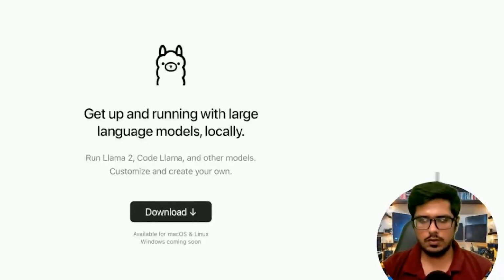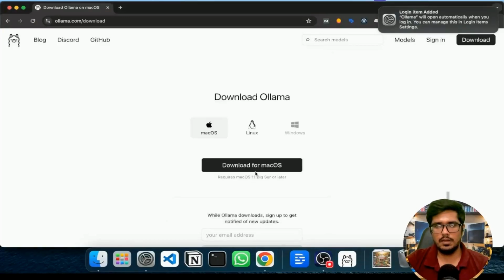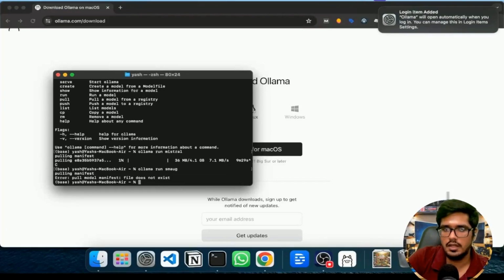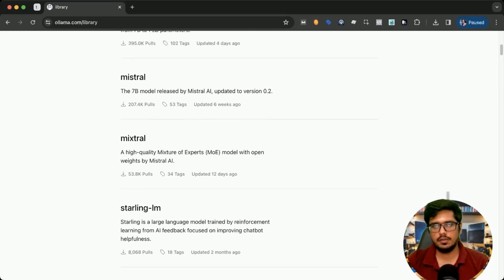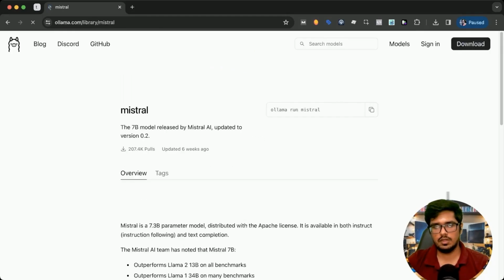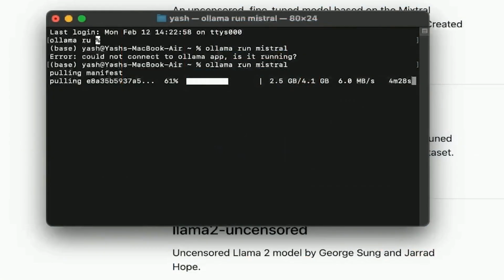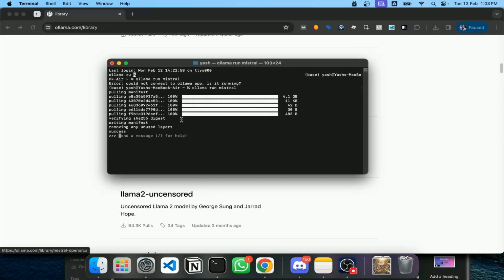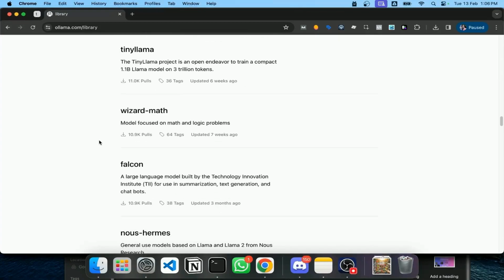Run Smaug-72b or Any Open Source Model Locally without code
In this video, we'll look at a quick tutorial on Ollama. Enroll for the best Generative AI Course

Ollama is can help you run any open source model locally. Over this tutorial we will look at how you can run mistral and smaug-72b locally.